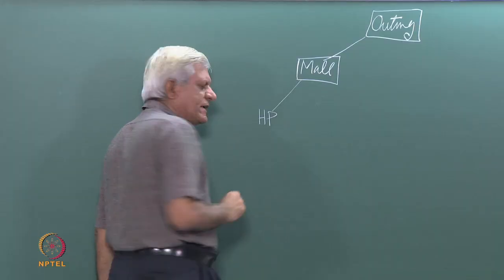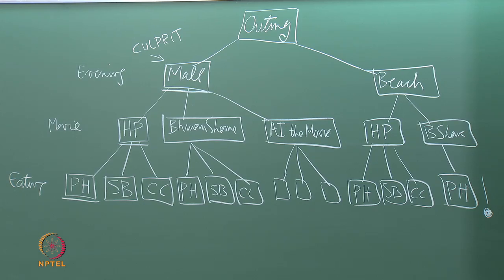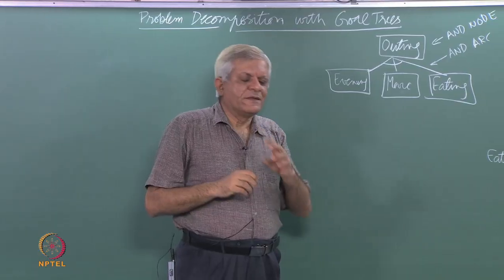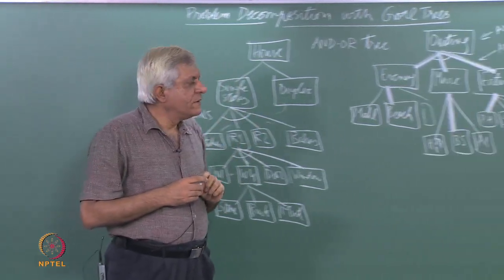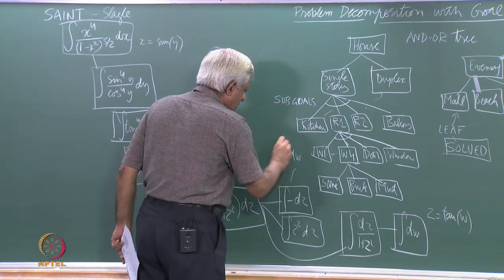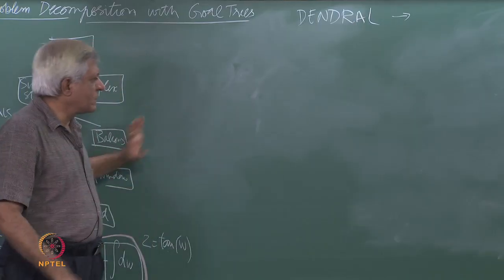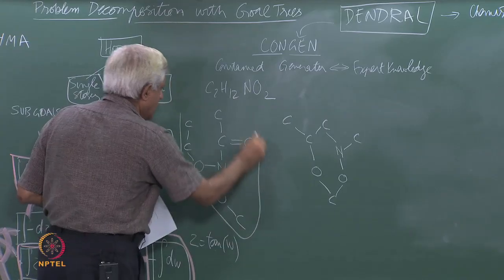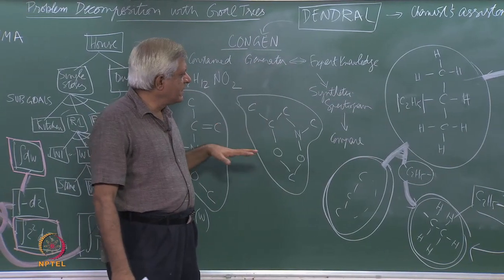Problem Decomposition with Goal Trees